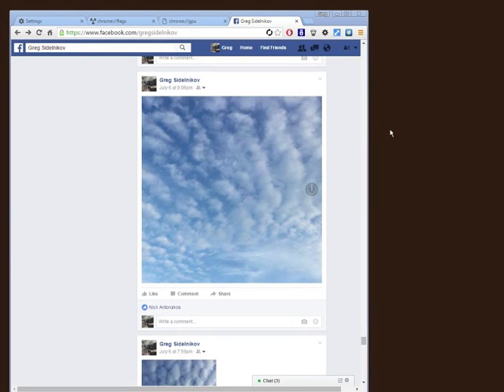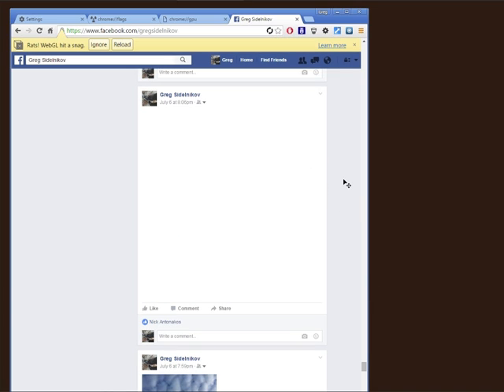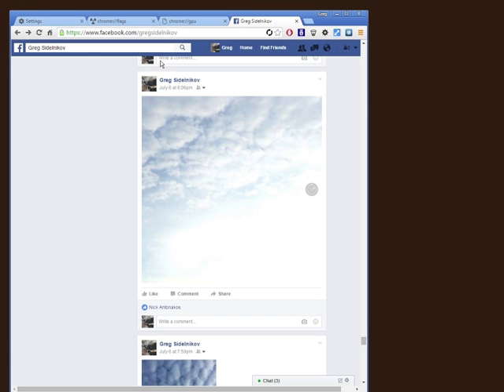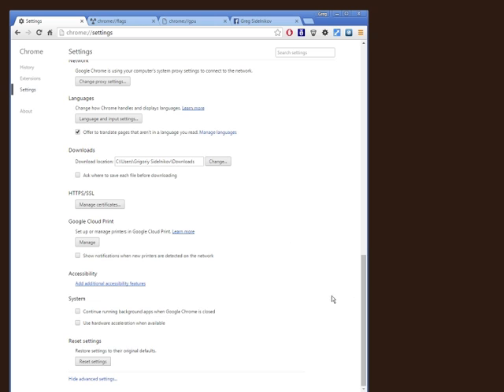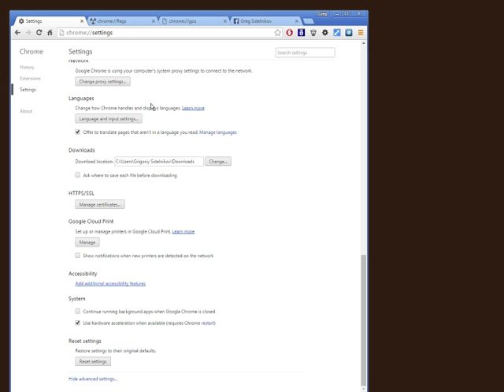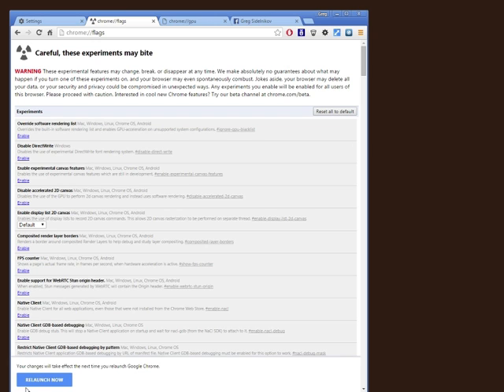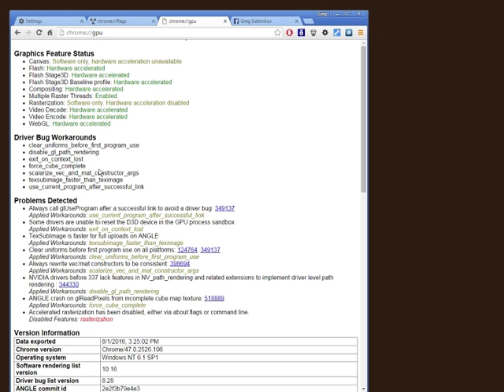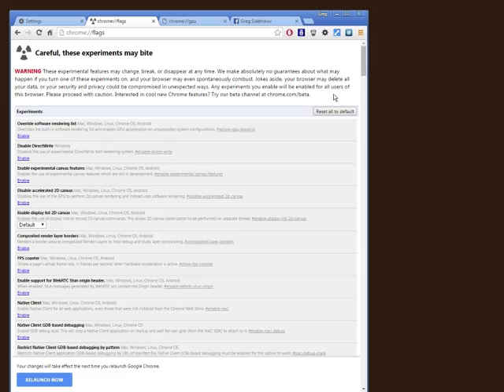Rats! WebGL Hit a Snag - Fix for Chrome Browser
Rats! WebGL Hit a Snag - Fix for Chrome Browser. How to fix Rats WebGL hit a snag Fix it in less than 2 minutes | rats webgl hit a snag facebook |rats webgl hit a snag windows 10 | Facebook | Enable WebGL | Disable WebGL | browser | Error Rats! WebGL hit a snag & how to fix it. Getting Rats! WebGL hit a snag error message while opening Facebook 360 degree photo | Rats! WebGL hit a snag & how to fix it in Google Chrome mince ! webgl a rencontre un probleme

fix webgl fix there was a problem starting webgl
rats webgl hit a snag roblox
webgl enable chrome windows 10
webgl browser webgl chrome
webgl hatas çözümü
panzoid web gl hatasi
jak na webgl
webgl memory chrome
there was a problem starting webgl
this app requires a webgl-enabled browser to run fix windows xp
this app uses 3d graphics and needs webgl
this application is not supported on this computer. installation has been disabled. the following problems are detected: google chrome
how to disable webgl in chrome browser
how to download webgl for chrome
cara buka webgl
comi tirar os bug da webgl
comment régler le probleme de webgl
como ativar webgl
como baixar e ativar o webgl google chrome
como errouver o erro do webgl no pazoid
como fazer quando o panzoid aparece webgl
como resolver o erro webgl no baidu browser
ativar webgl no panzoid

Chrome address bar commands from video:

Type chrome://settings into your Chrome address bar
Type chrome://flags into your Chrome address bar

August 7th Update: Advice in this video may not work for everyone, depending on Operating System and Chrome version. If this didn't work, try adding --disable-webgl command line switch. Right-click your Chrome icon, go to Properties. And type that switch into Target input field. I recorded another vid. that explains how to do it